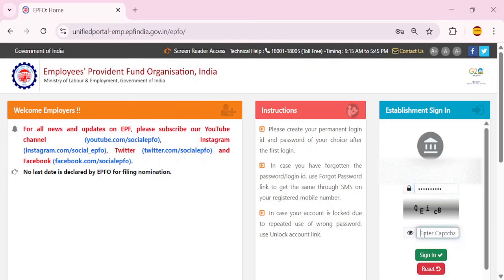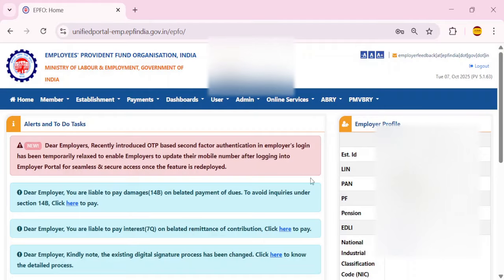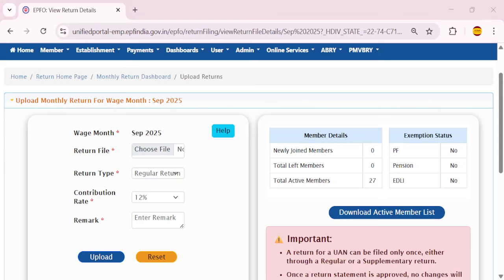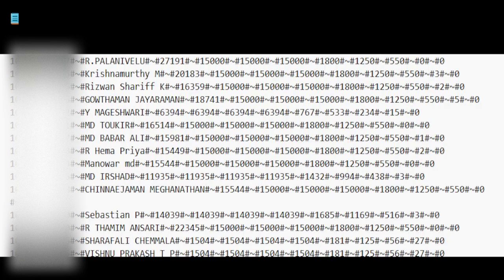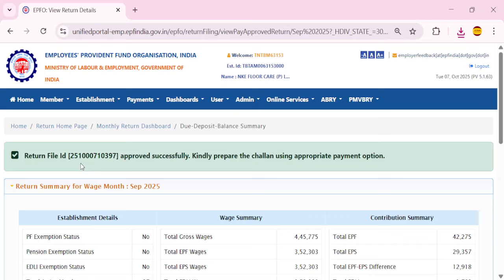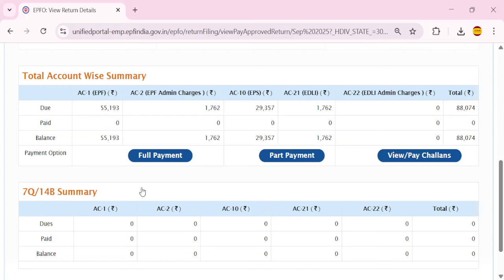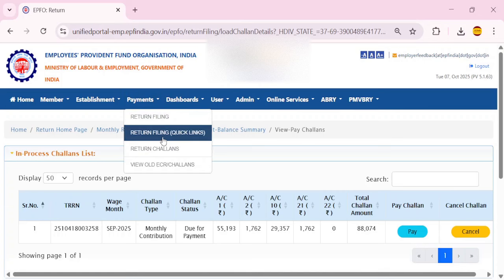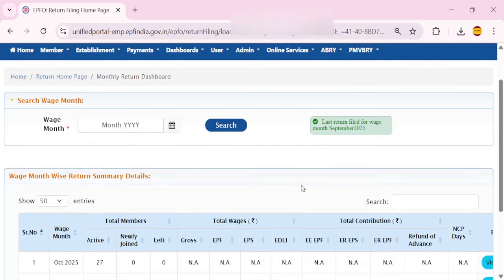Live Filing Revamped ECR September 2025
Practical ECR return filing under revamped system introduced by EPFO with effect from September 2025 Wage Month to be file in October 2025